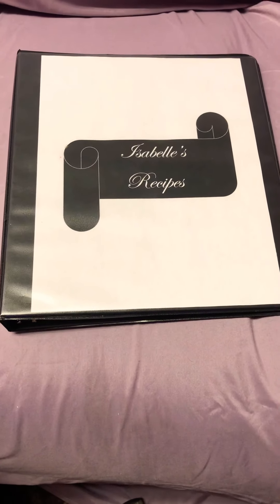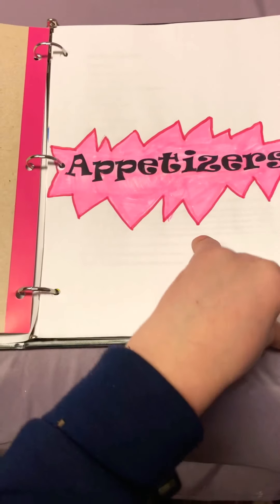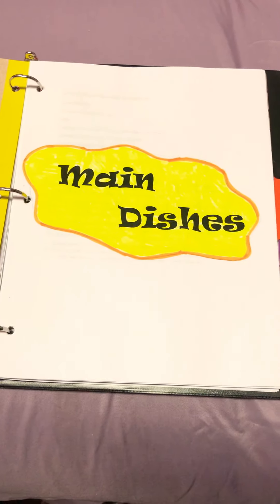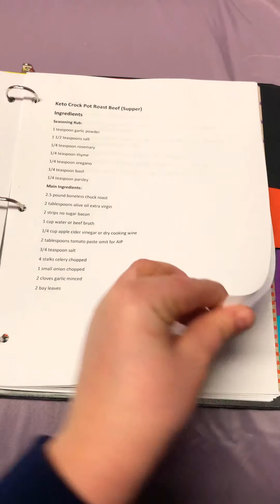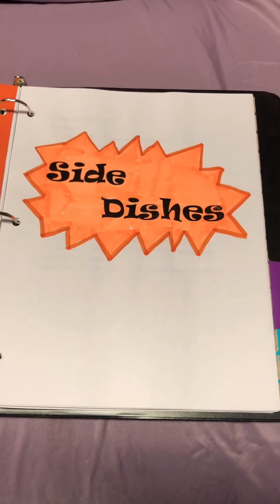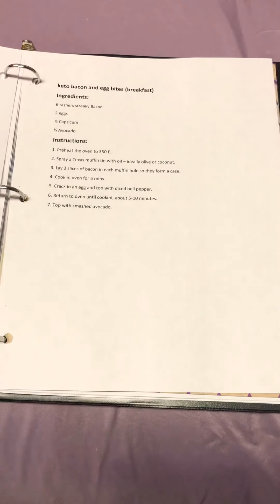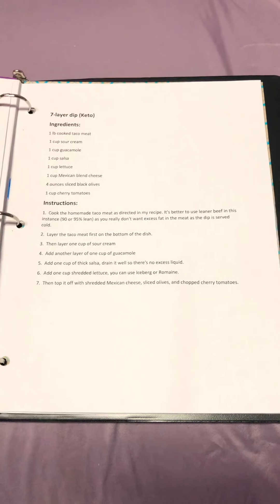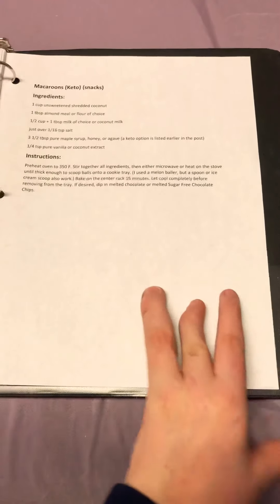My recipe book by Isabelle reeve